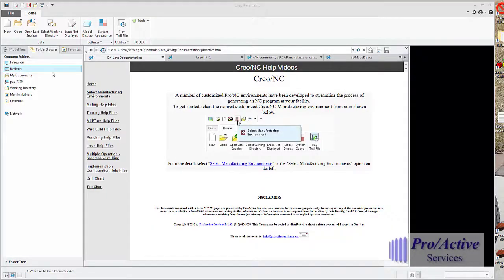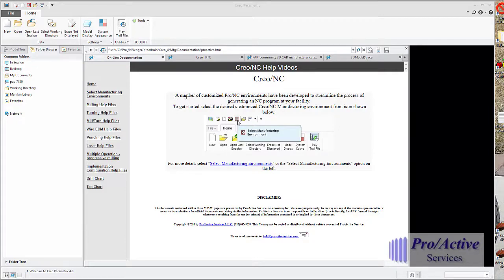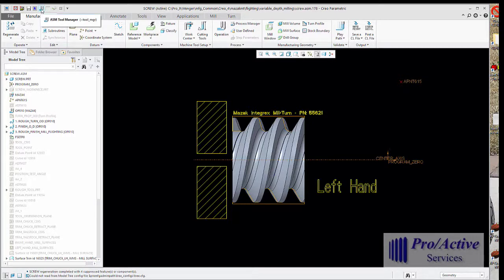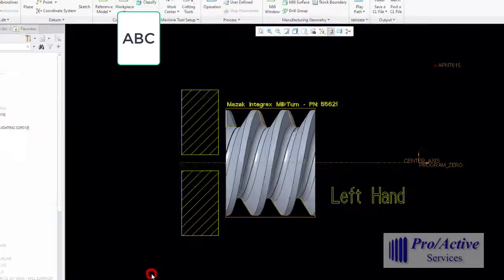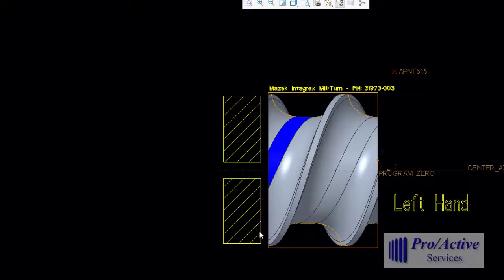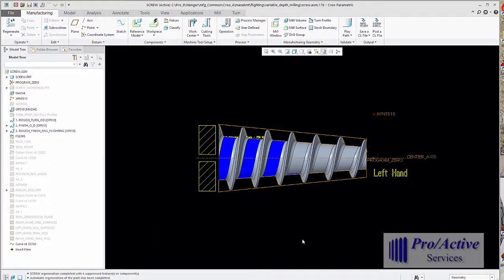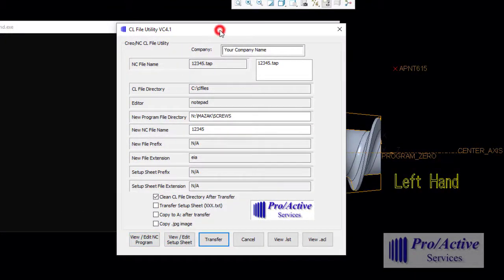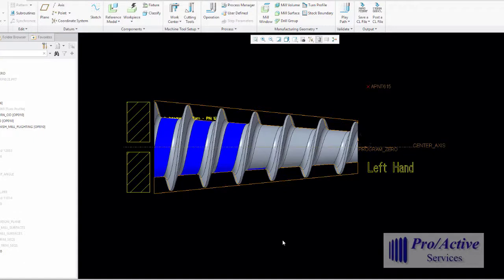Creo Automated Screw NC Programming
Creo Automated Screw NC Programming - Developed by Pro/Active Services L.L.C.